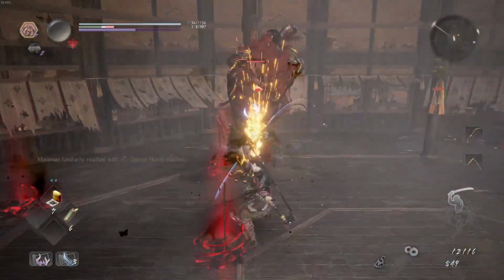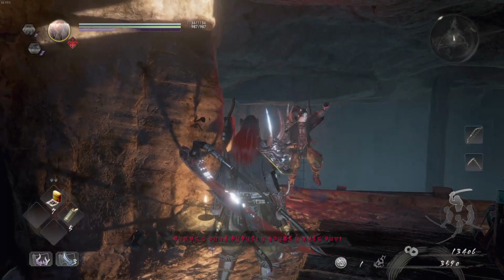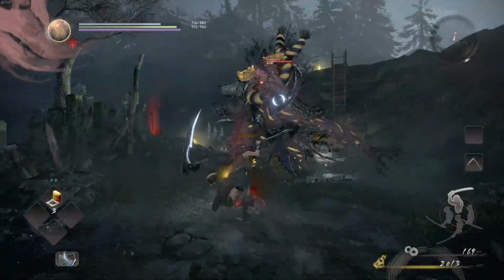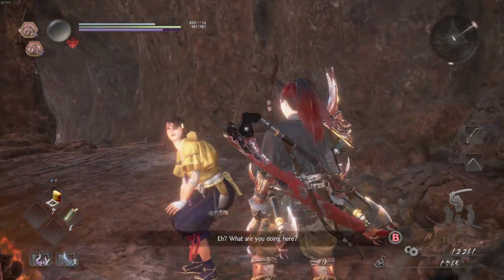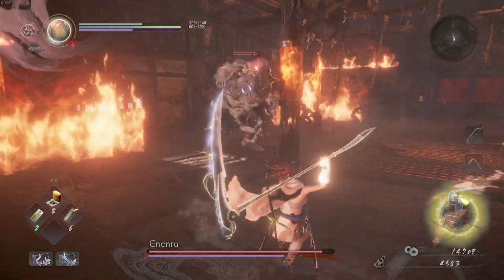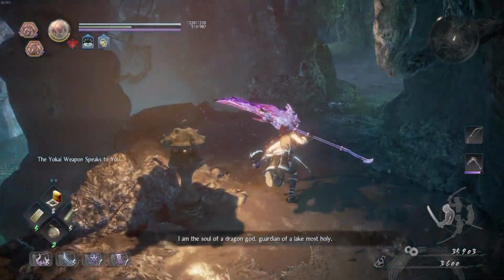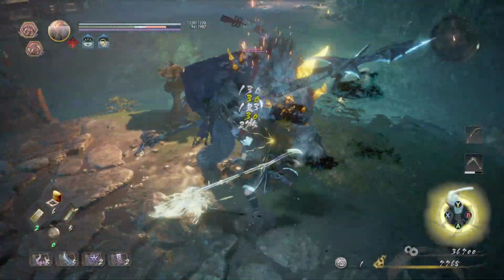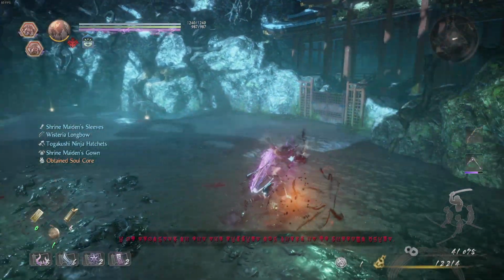Absolute Beginner's Guide for Nioh 2 || General Tips and First Three Missions and Bosses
Twitch.tv/NordicWookie

With the new release of Nioh 2 on PC, I though I would give making a game guide a shot. It is my first time recording and editing, so any feedback is much appreciated.
Now go slay those Yokai!

Timestamps
0:00 - Intro
1:02 - Weapon Selection
2:54 - Burst Counter and Guardian Spirits
5:08 - General Tips and Tricks
8:58 - Mission 1: Facing Off Against Gozuki
11:23 - Moving through Mission 1
13:44 - Boss 1: Mezuki
14:49 - Moving through Mission 2
16:40 - Boss 2: Enenra
17:54 - Moving through Mission 3
20:22 - Boss 3: Yatsu-No-Kami
22:06 - Outro